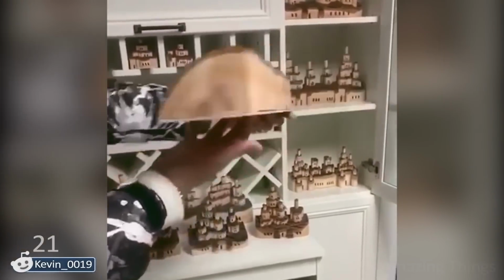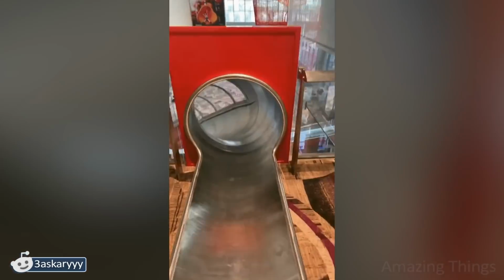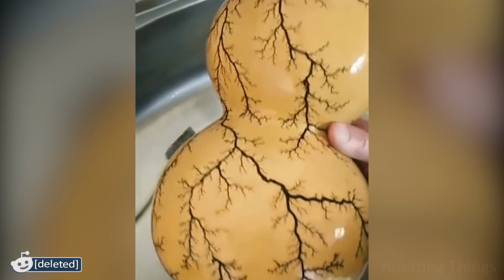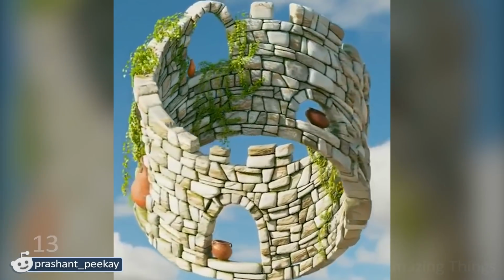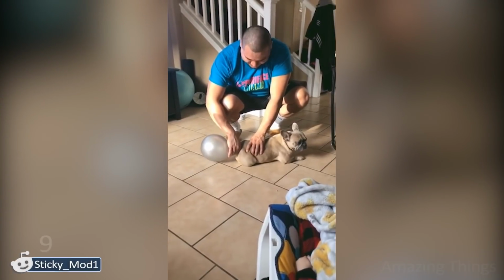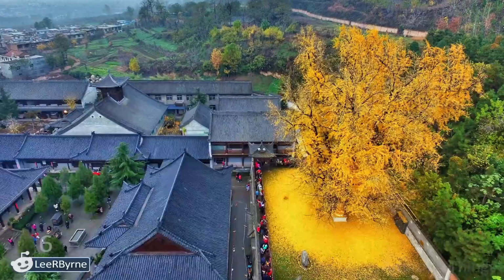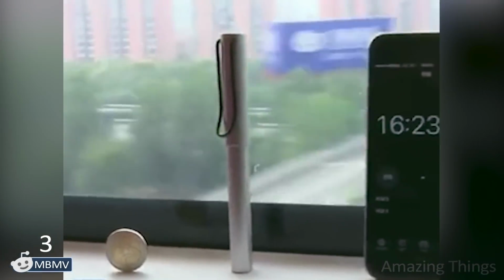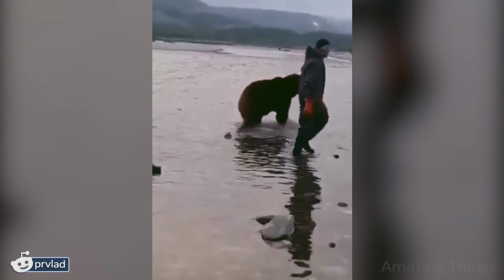What i Found On Reddit 🍓 AMAZING Things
Hi there! This is Amazing Things Channel. Get ready to be surprised cause there are not only one satisfying video, which you are possible to have never seen. In this compilation you'll see lots of incredible things I found On Tik Tok & Reddit !